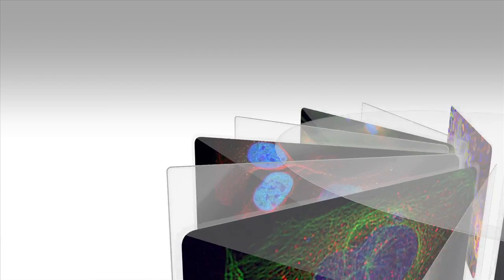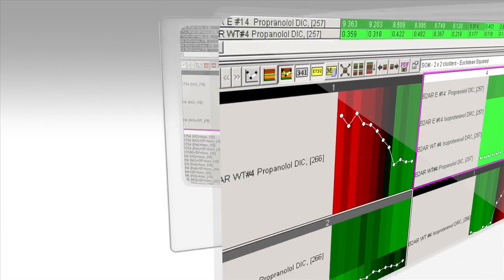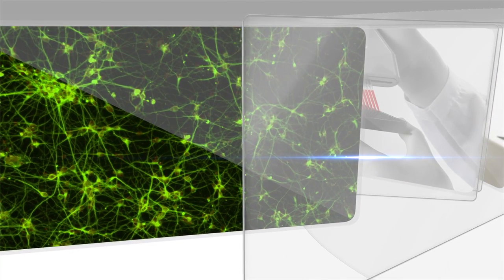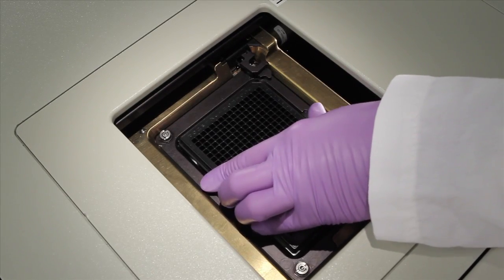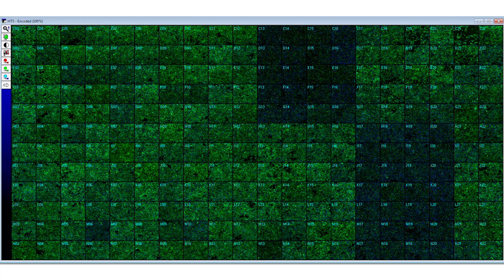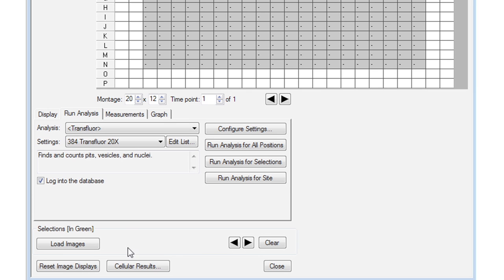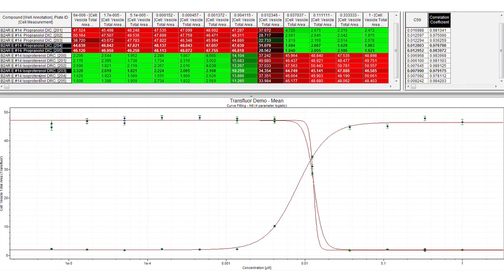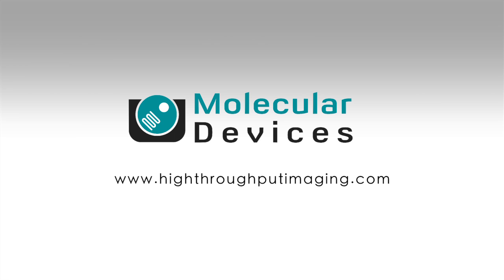ImageXpress Micro System Workflow Demonstration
The ImageXpress® Micro XL System increases your field of view by three times the area, giving you statistically relevant results in a third of the time. Its new, interactive tools let you build custom analyses that run in minutes, not hours.